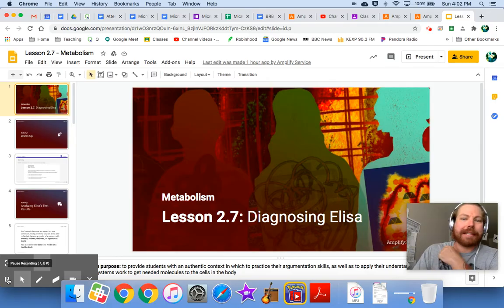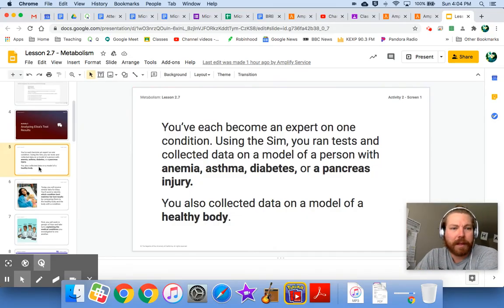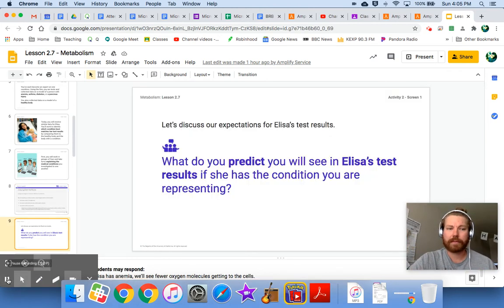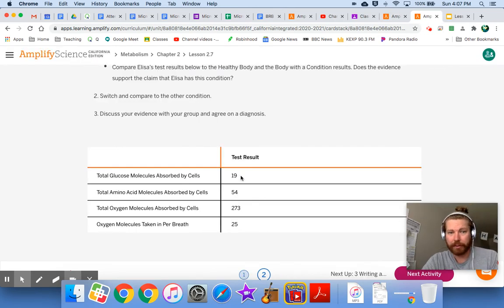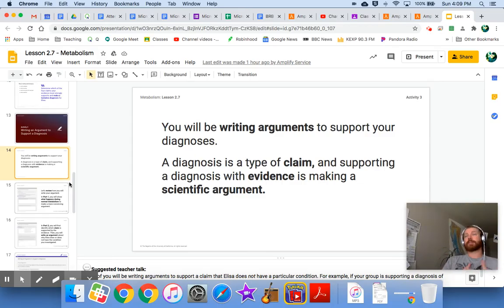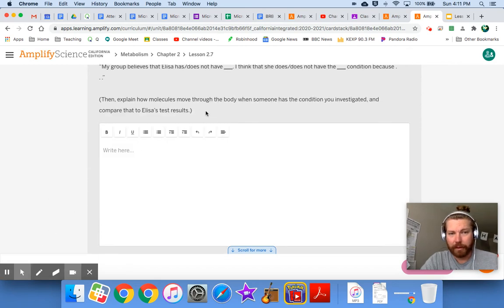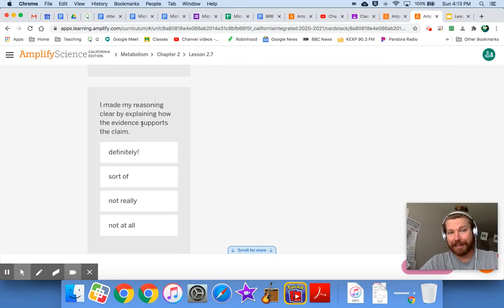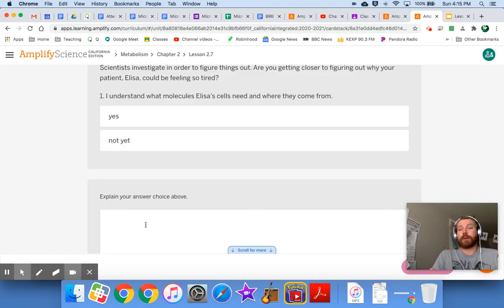Amplify Science Metabolism 2.7